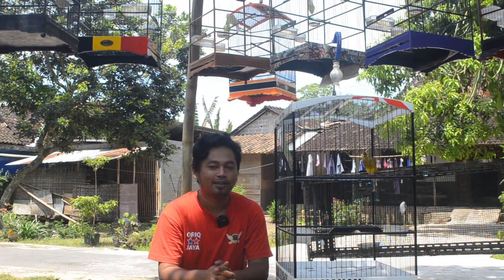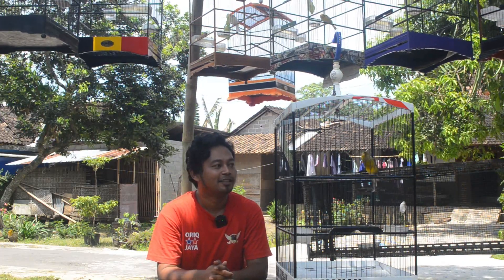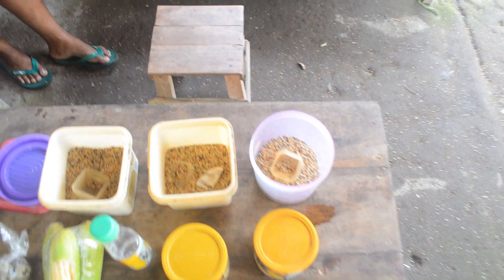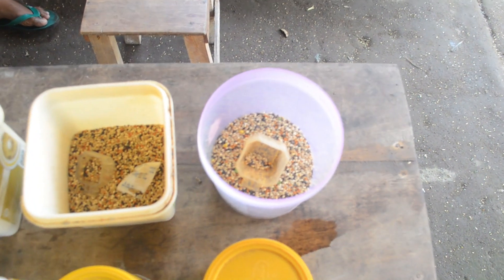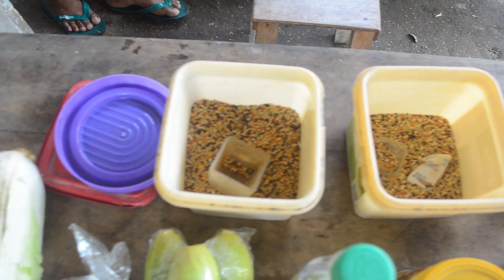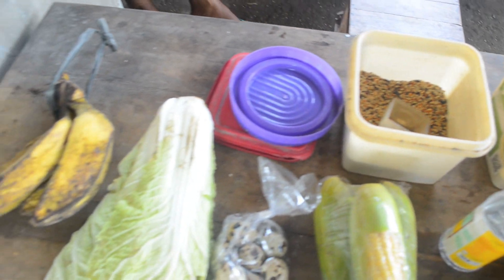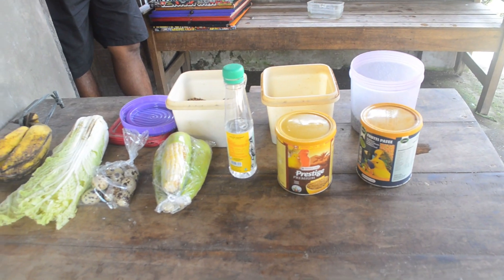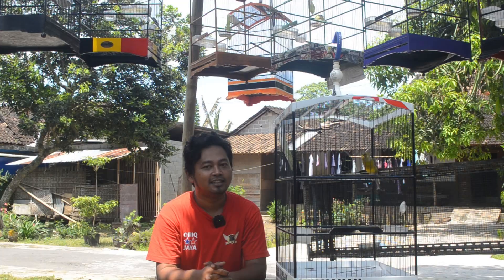Bongkar Perawatan kenari bahan lomba cepat koncer mutlak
Terimakasih semoga bermanfaat karena berbagi ilmu itu sangat indah dan barokah
ig: bursa kenari paud
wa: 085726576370